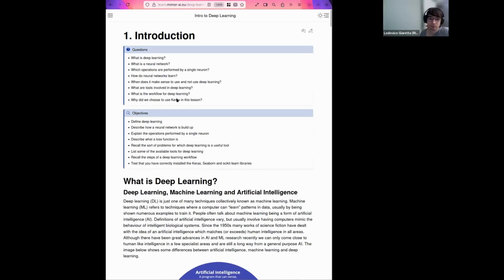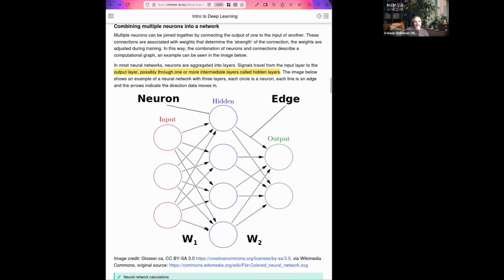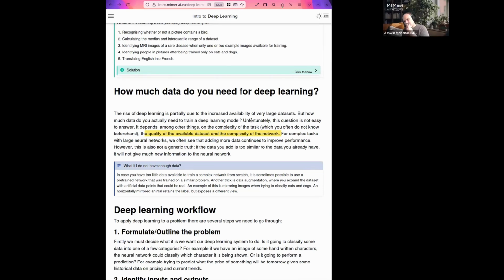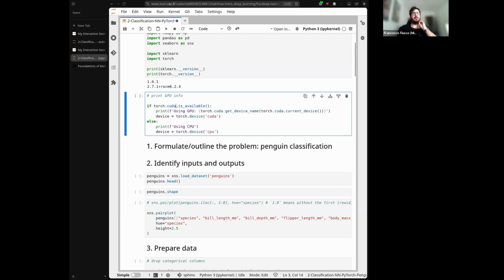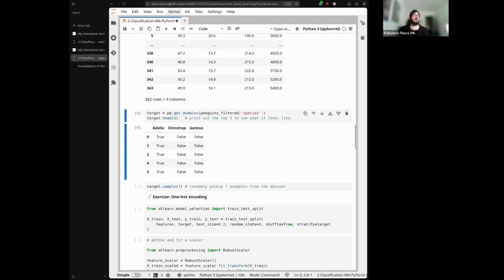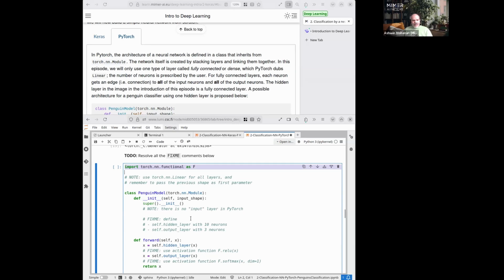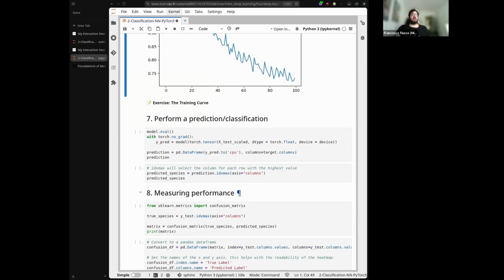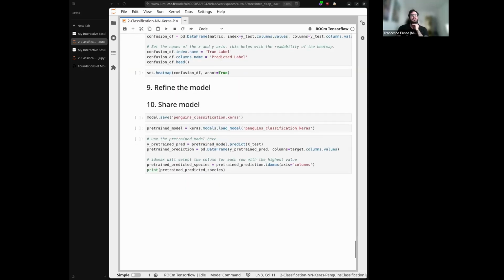Introduction to deep learning - Day 1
- tackling AI tasks including classification and regression
- building deep model architectures such as Convolutional Neural Networks (CNNs)
- apply advanced training techniques such as transfer learning
The Mimer AI Factory supports you with a team of AI experts to help you tackle complex computing challenges and accelerate your AI projects. We help European companies, researchers and public authorities with their AI journey. From learning and expert guidance, to access to AI-optimised supercomputing resources.

Contents

0:00:00 Introduction
0:45:34 Classification by a neural network using Keras/Pytorch
0:49:22 Setting up Jupyter in LUMI
0:53:09 Classification: 1. Introduction to 3. Prepare data
1:21:58 Classification: 4. Build an architecture from scratch to 6. Train model
1:46:04 Classification: 7. Perform a prediction/classification to 10. Share model